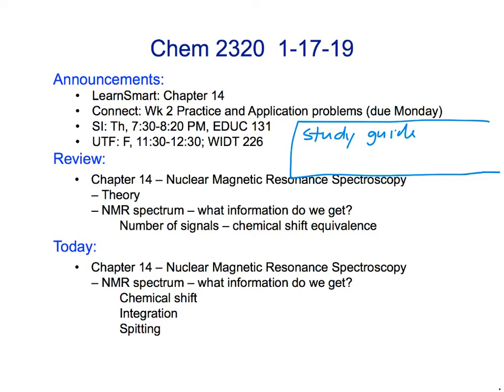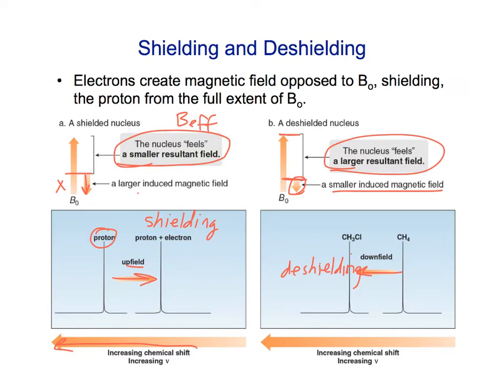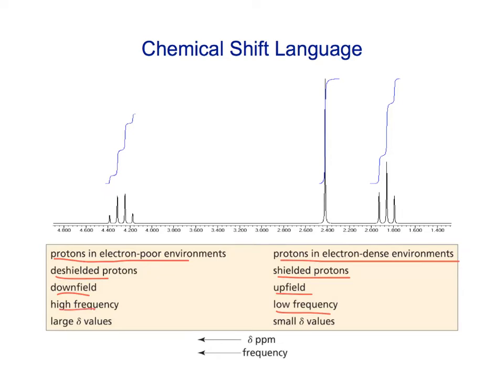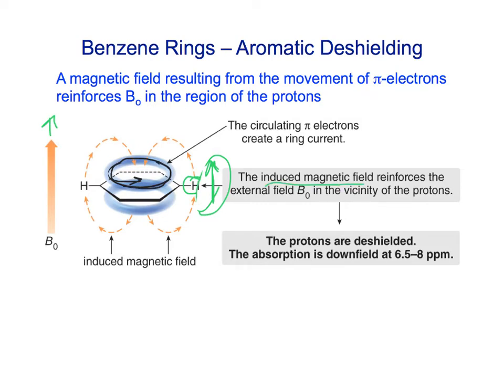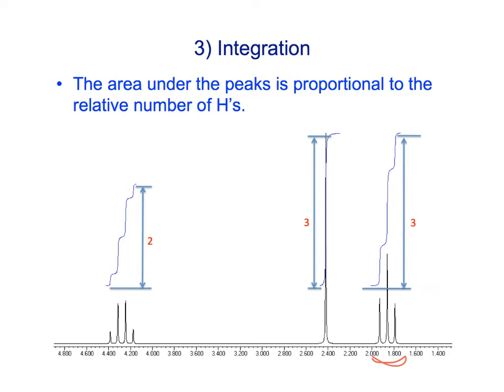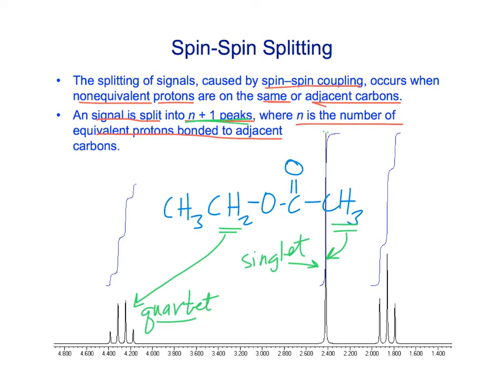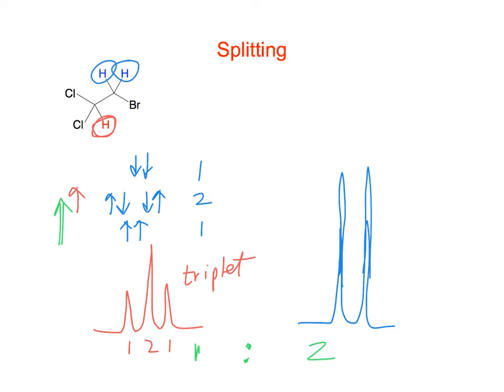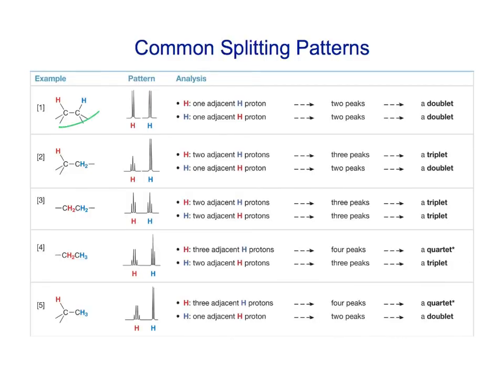CHEM 2320 Chapter 14 1-17 -19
Chapter 14 – NMR Spectroscopy: chemical shift, splitting